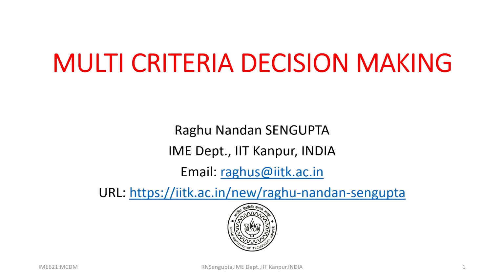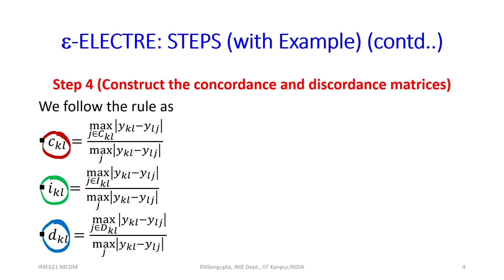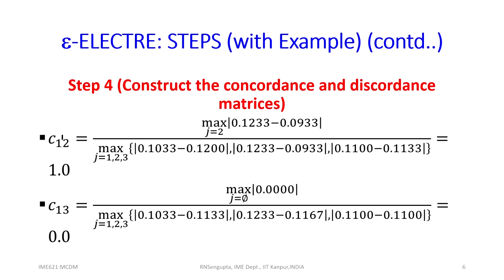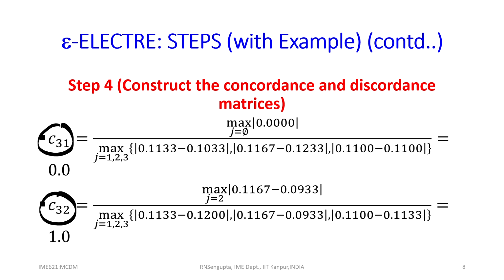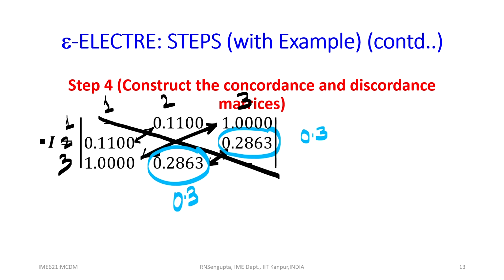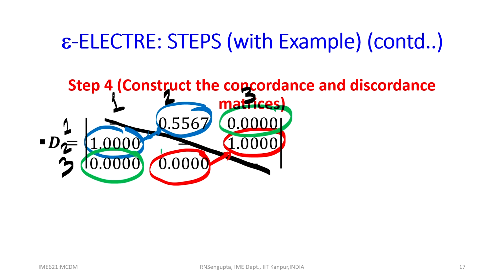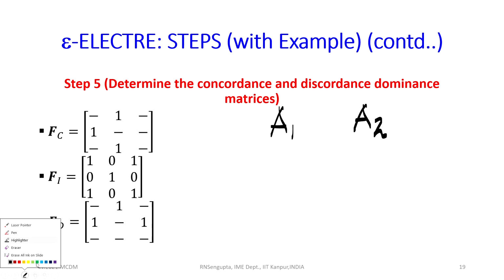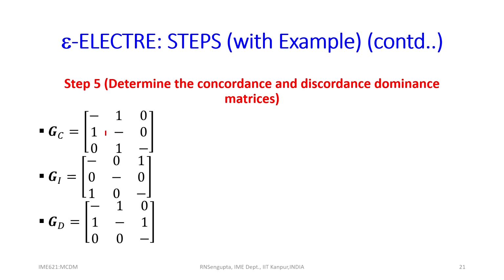Lecture 49 - Coverage (Elimination and Choice Translating Reality (ELECTRE), Epsilon - ELECTRE)